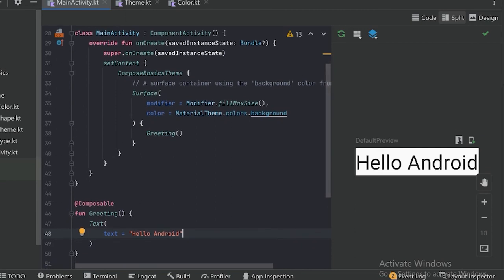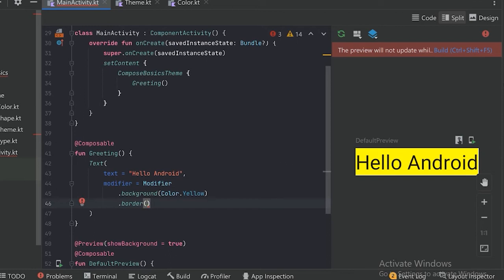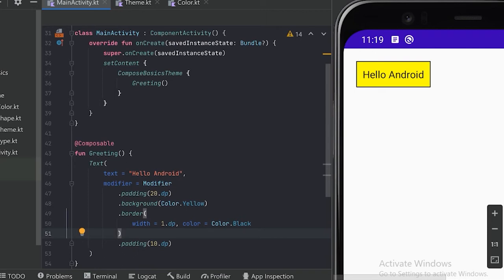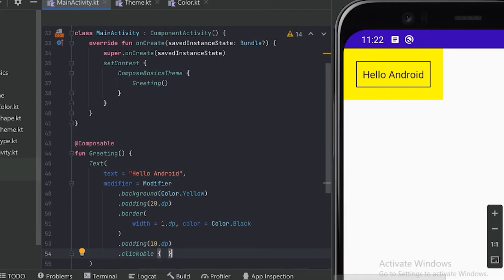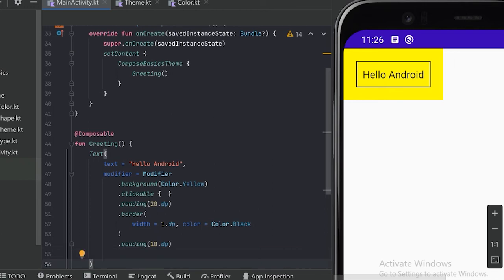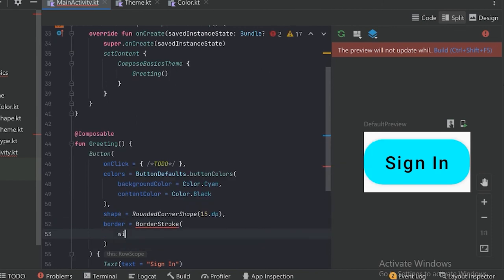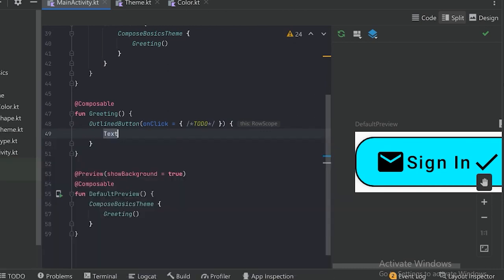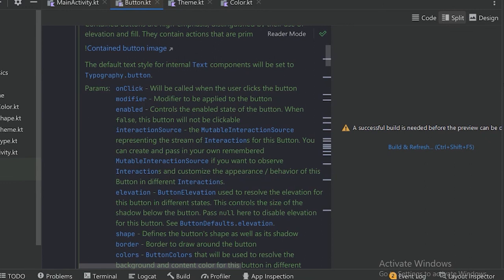Buttons & Modifier in Jetpack Compose | English | Android Studio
Udemy Courses:
📚 Android Quiz App: Ktor Backend & Jetpack Compose

💡 🛠️ In this video we will discuss about the buttons and modifier in jetpack compose in android studio and in the next few videos we will discuss about other components in jetpack compose.